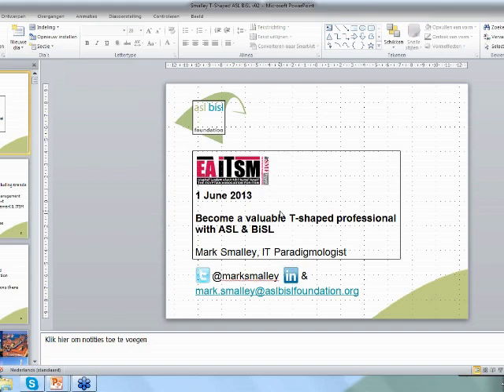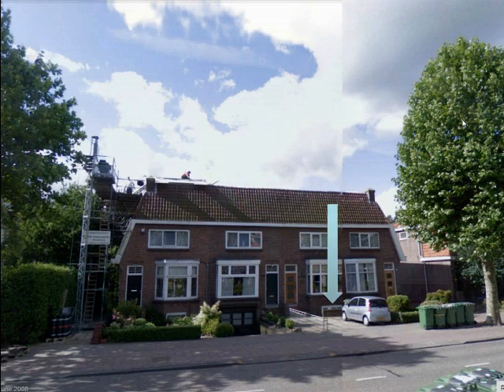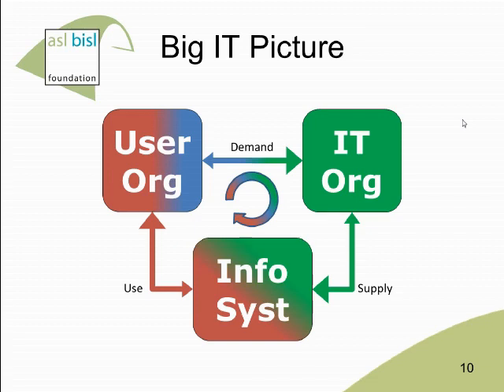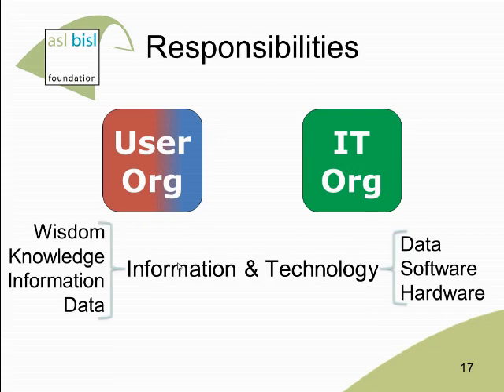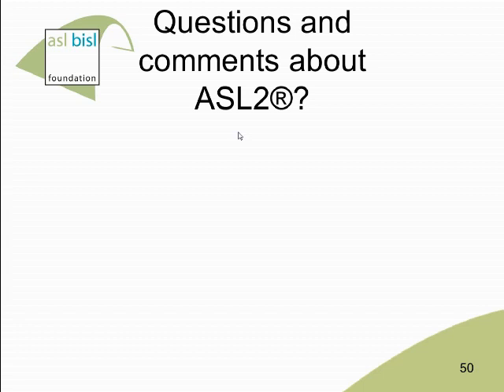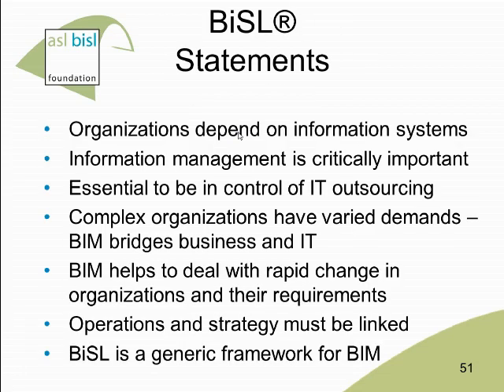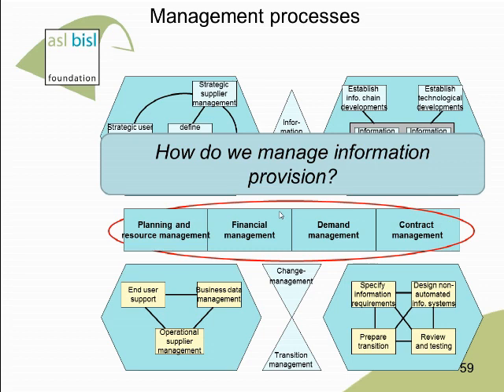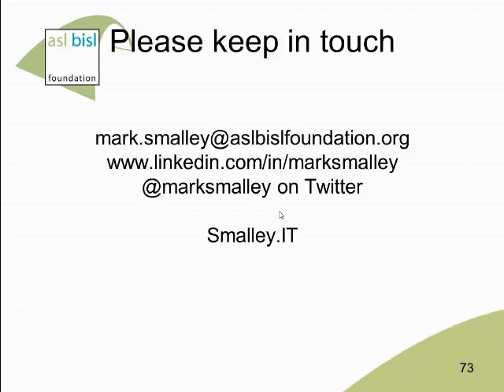Webinar titled "Become a valuable T-shaped professional with ASL & BiSL"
Video Recording of webinar presented on Jun. 1st, 2013, presented by Mark Smalley.